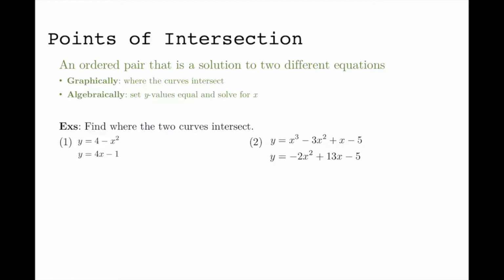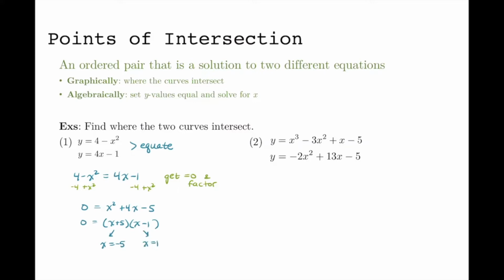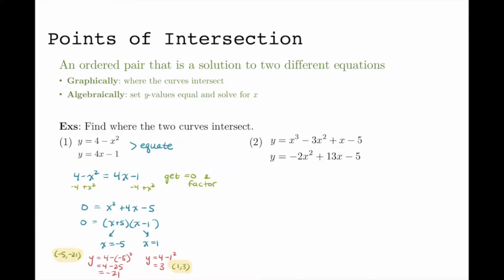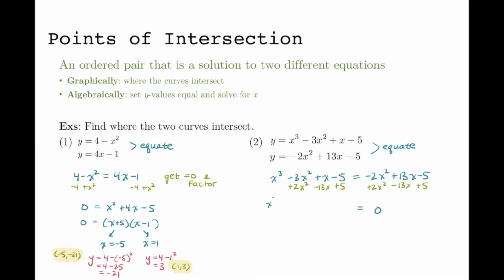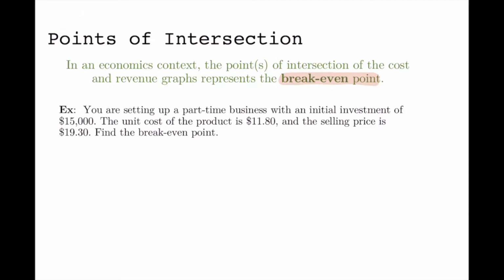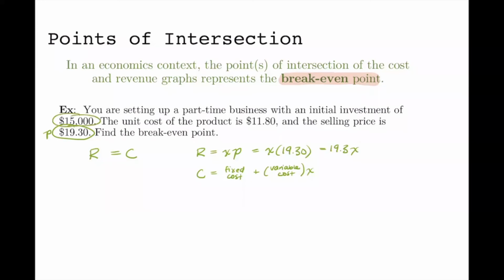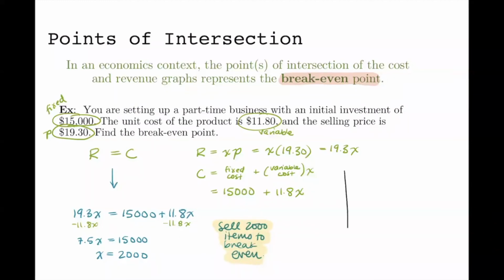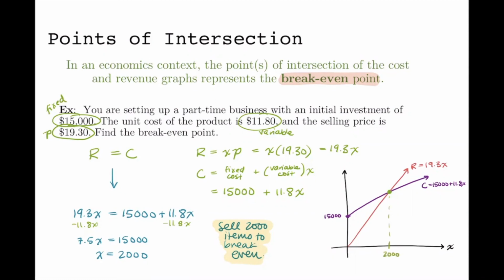1.2 (4 of 4) - Points of Intersection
0:00 Points of intersection
0:25 Example 1
3:39 Example 2
6:17 Economics App: Break even point